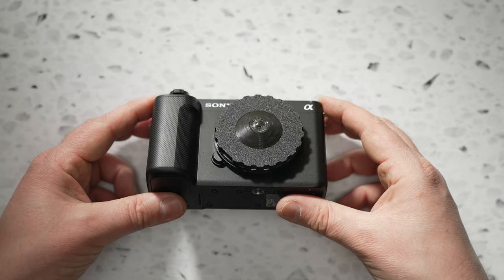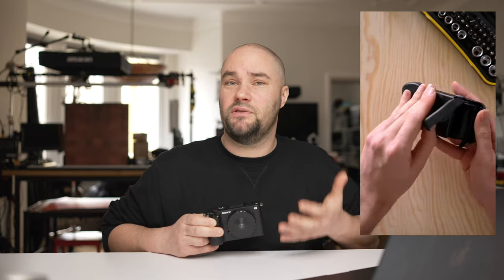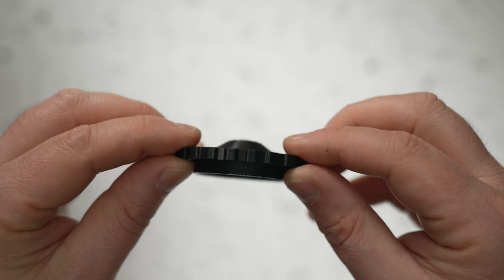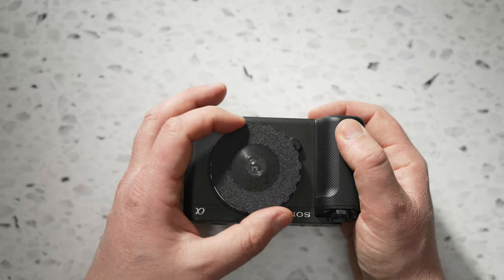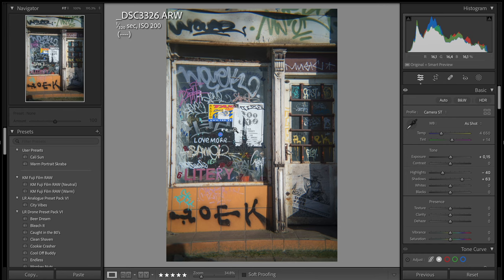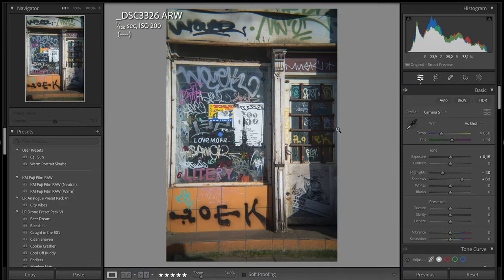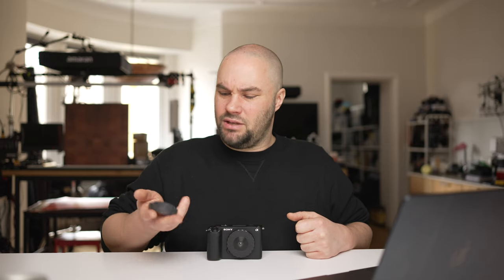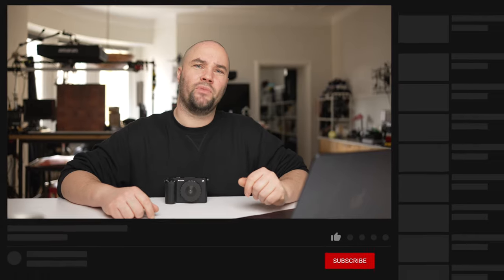How I get the 80's disposable camera look with DispoLens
It's a fun lens, it's easy, it's fast and it can replace your body cap which is great, it does cost $70 though, which is way more than a lens cap. It can however reproduce the kodak disposable camera look on your digital camera which is great and very unique.